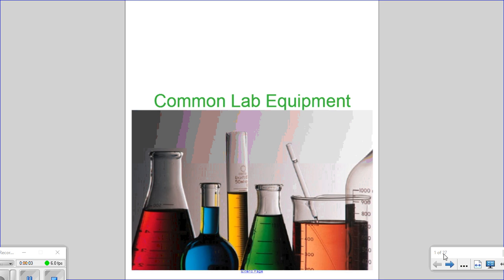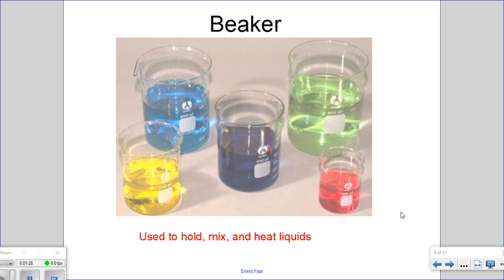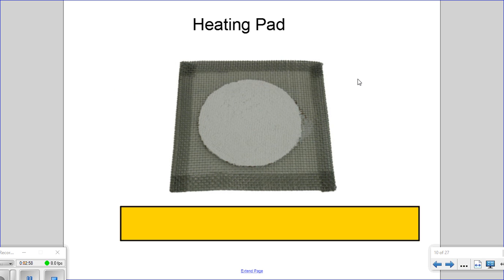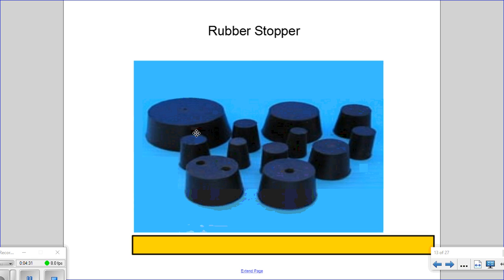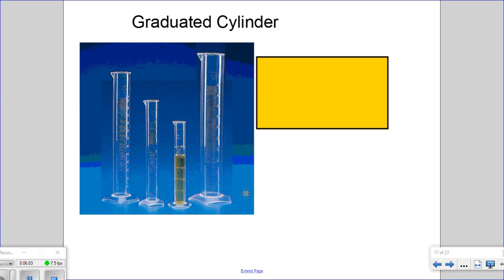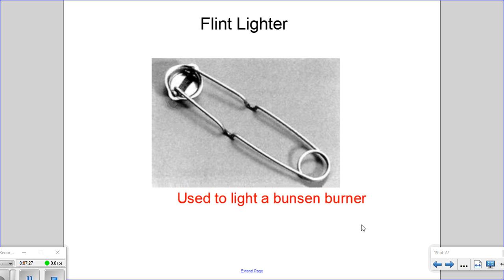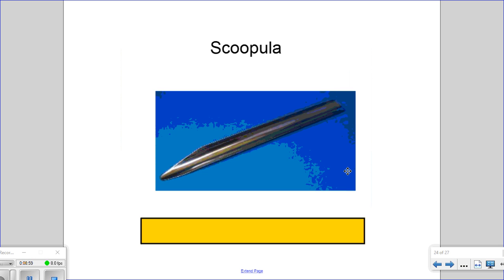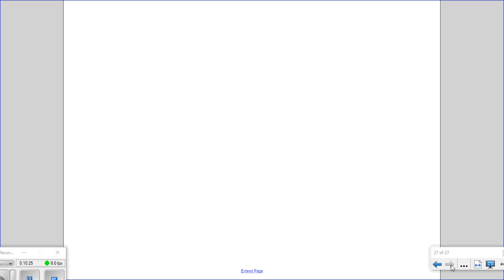Common Lab Equipment